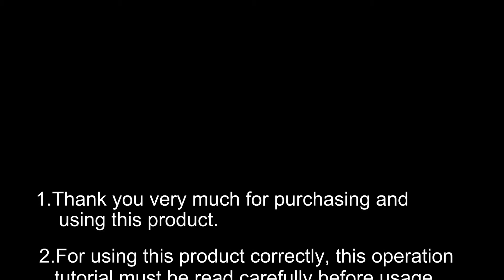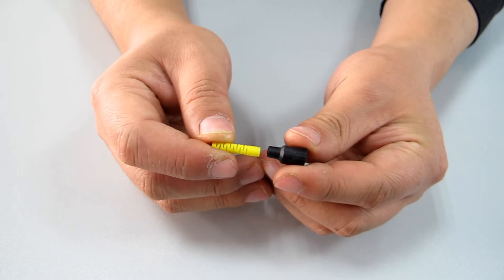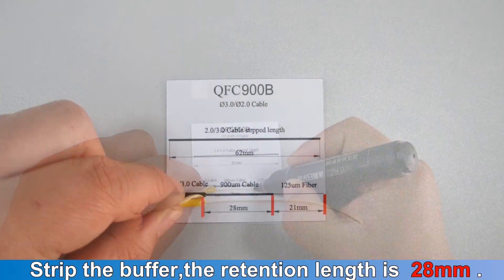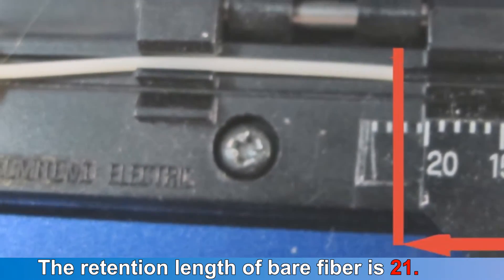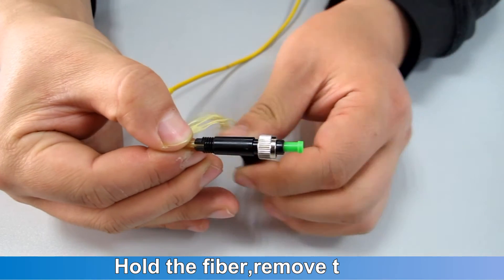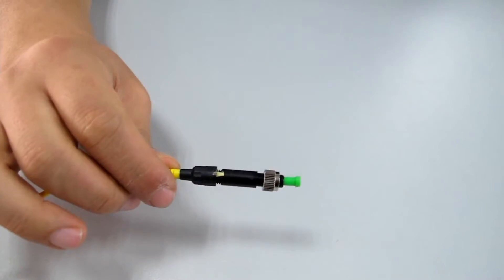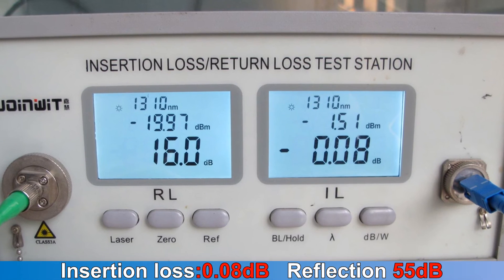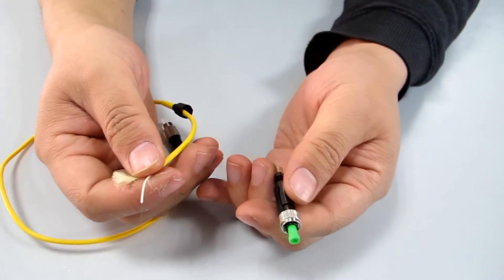FC Fiber Optic Cable Fast Connectors.Assembly in the field for 2.0/3.0 mm cable.P/N:QFC900B